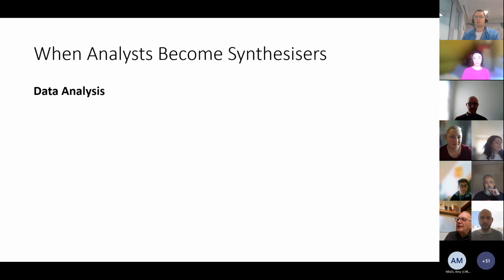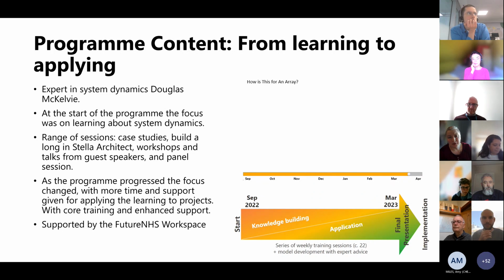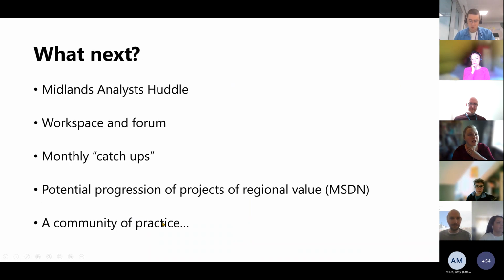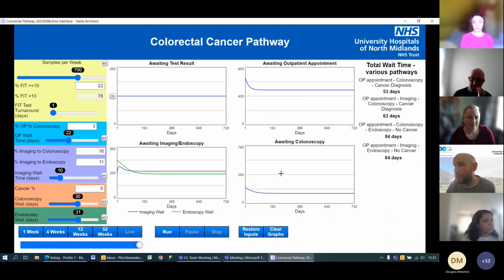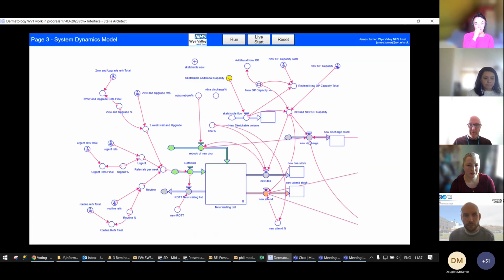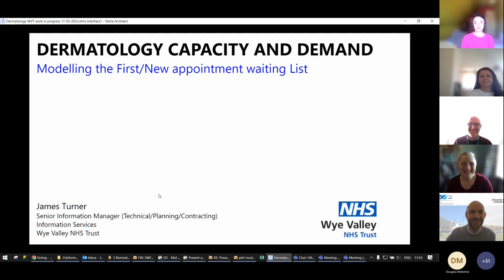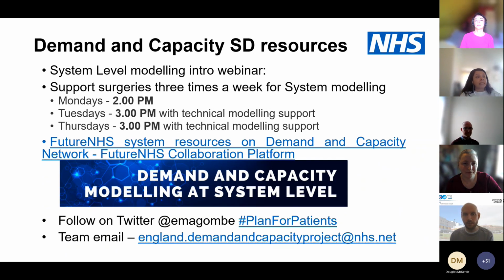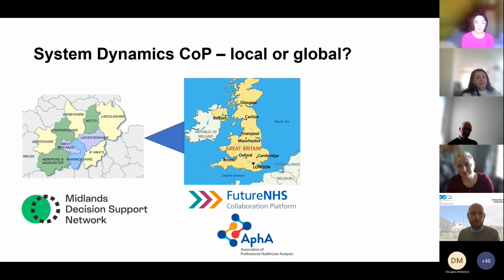MAN Huddle: Projects from the Midlands System Dynamics Applied Learning Programme (Part 2) 20/04/23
Examples of the projects being developed in the Midlands System Dynamics Applied Learning Programme (Part 2)

Date: 20/04/2023

Over the last 6 months The Strategy Unit and Douglas McKelvie (Symmetric) have been running an applied learning programme in system dynamics. This is a method of simulation modelling that helps us look at the behaviour of systems over time and to ask ‘what if?’. The learning programme included both teaching sessions and project support. Twelve participants through the programme have been working individually or in pairs on projects using system dynamics to embed their learning and tackle real world strategic issues.

In this Huddle we will summarise the structure of the programme and describe two of the projects.

The first looks at the colorectal cancer 2 week referral pathway with Phil Alexander (work was done with Steve Dunne) from University Hospitals of North Midlands (UHNM). Our second example in this session is on the future capacity required in dermatology outpatients from James Turner from WVT.

In closing some of our participants will be reflecting on their experience and thinking about how we further develop the capability of system dynamics in health and care.

We ask the audience to understand these projects are the participants' first attempts at creating their own models, to appreciate the journey they have been on and to realise these are likely to still be developing.

We’re very proud of this training programme and of our participants have achieved!